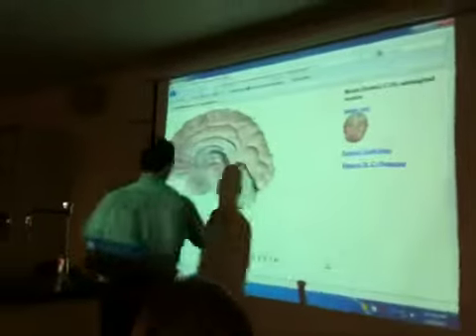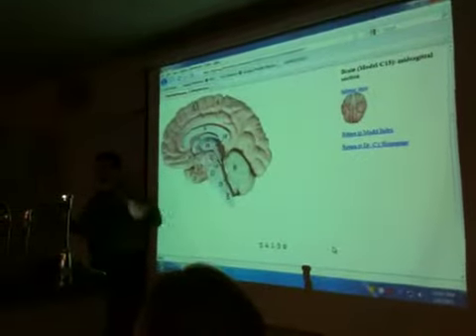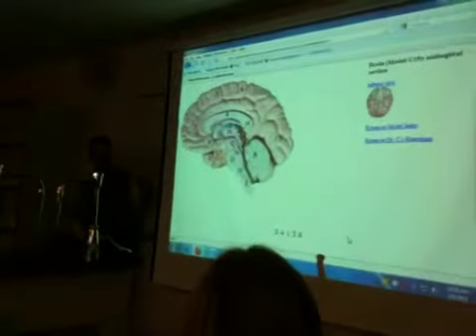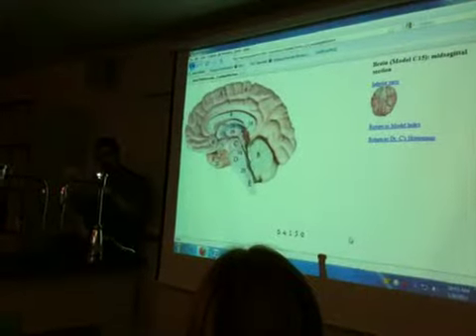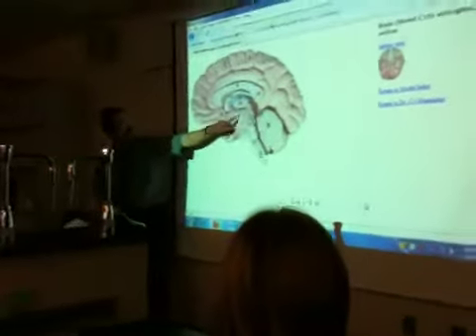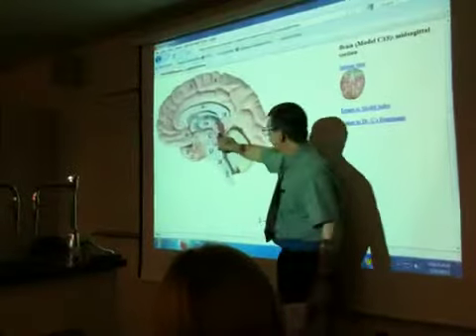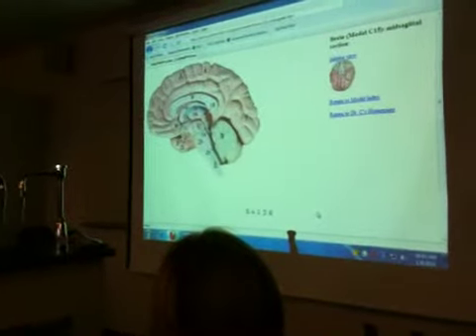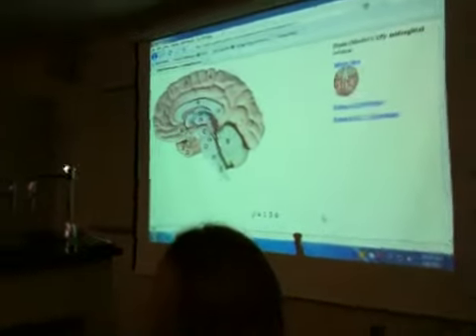Lab 232- wk1